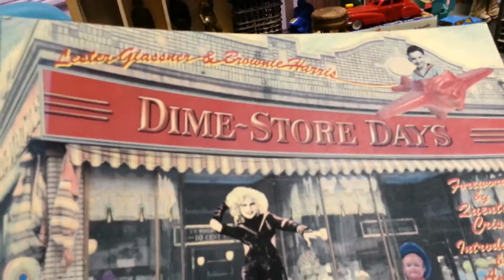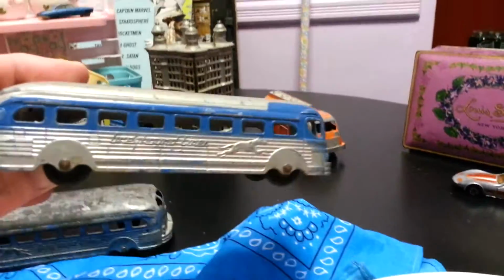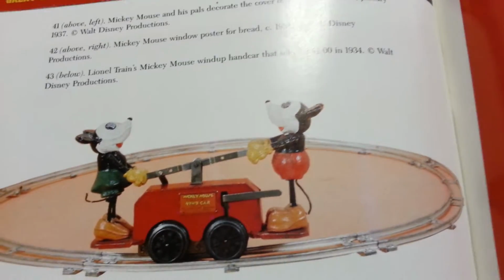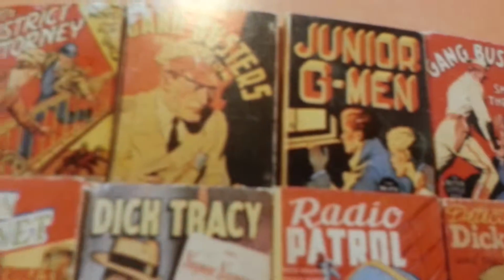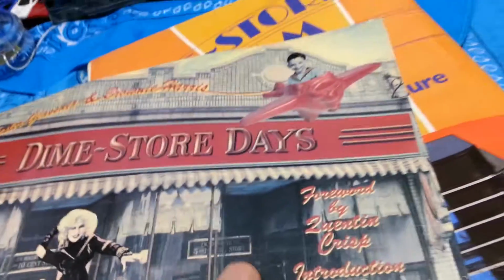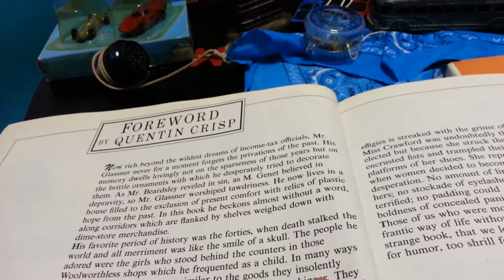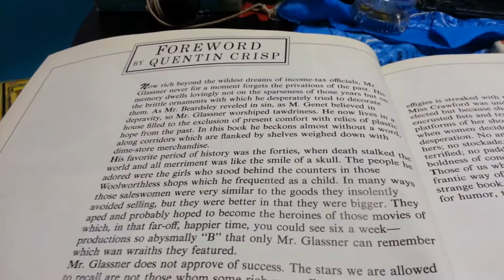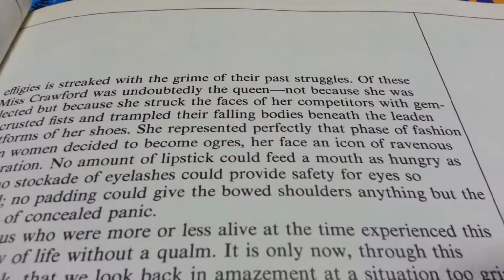Some more readings from Dime Store Days and Dime Store Dream Parade.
Part 1 The recording stops in the middle of Quentin Crisps introduction. :(